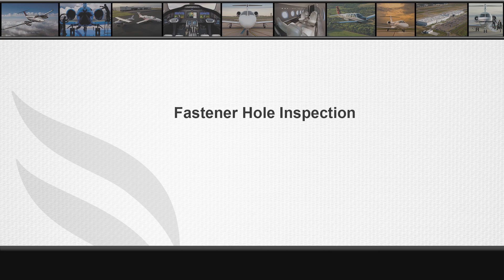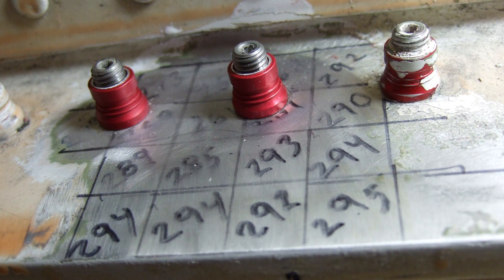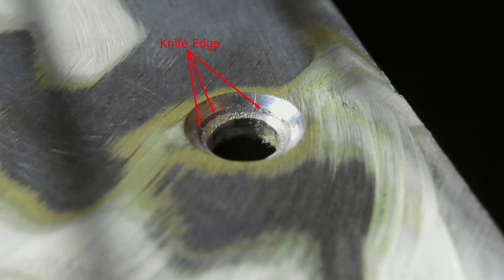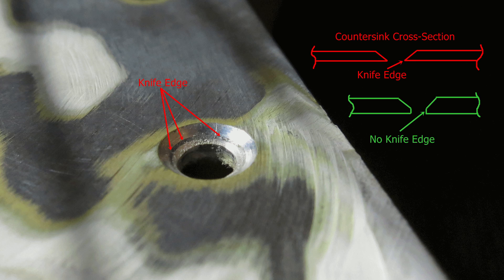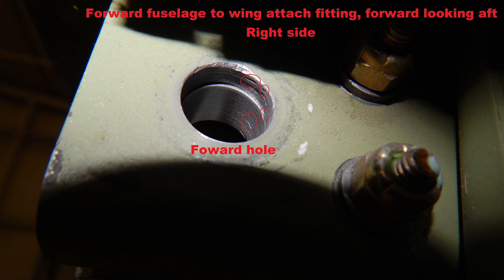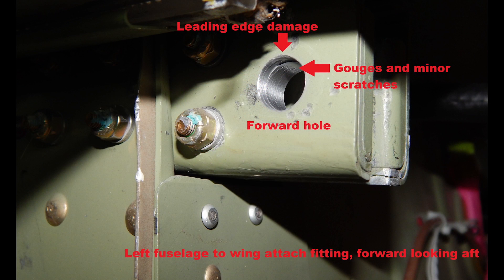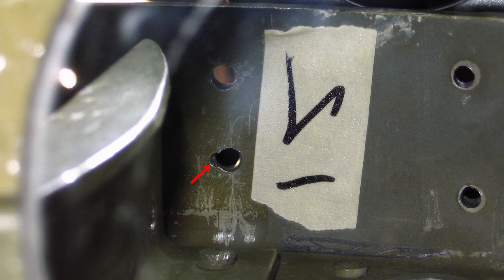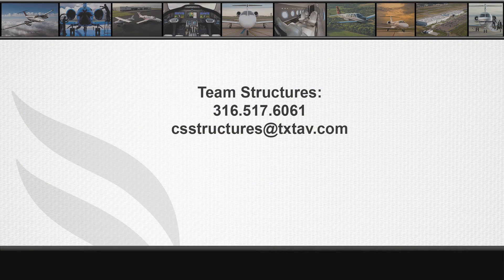Fastener Hole Inspection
Provide information on inspecting and reporting damage to fastener sites.